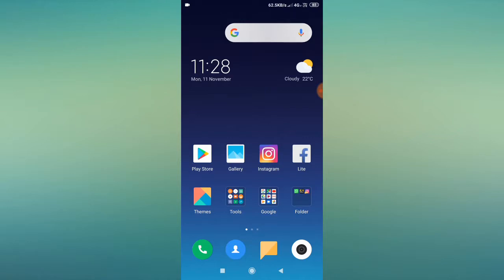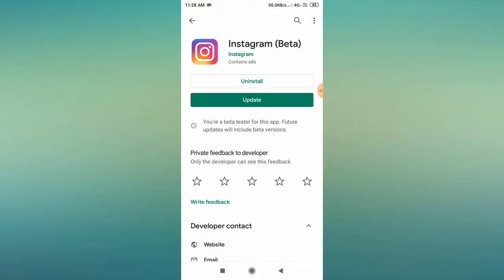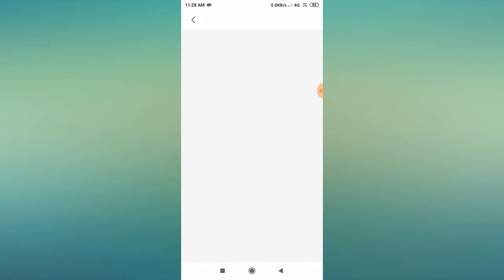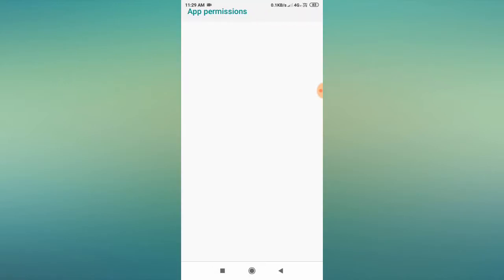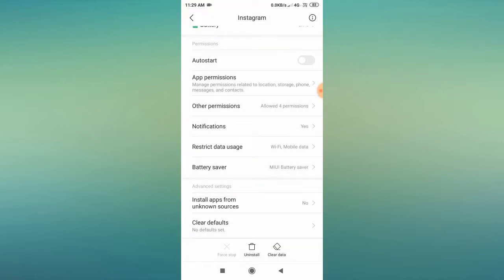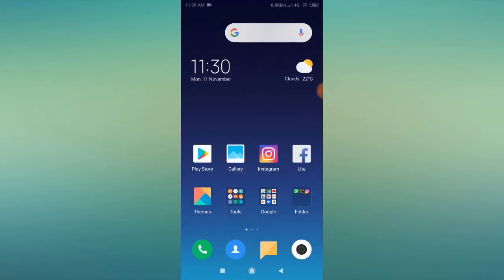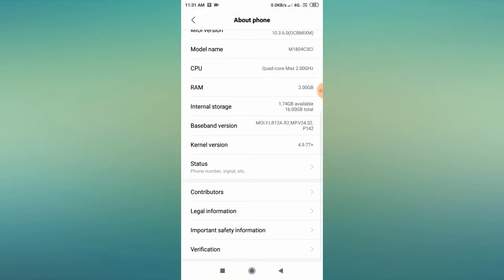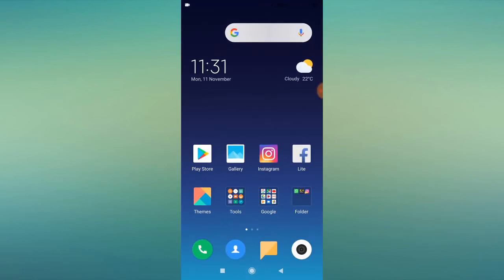Fix Instagram Search Not Working & Showing Problem Solved 2023